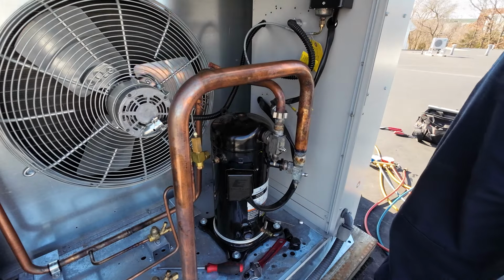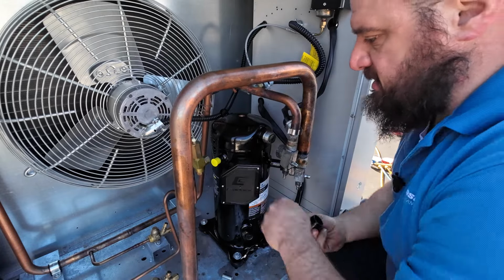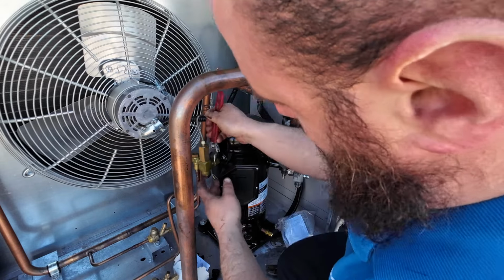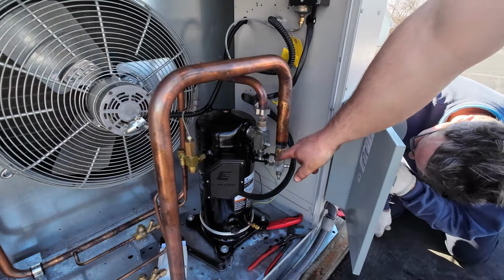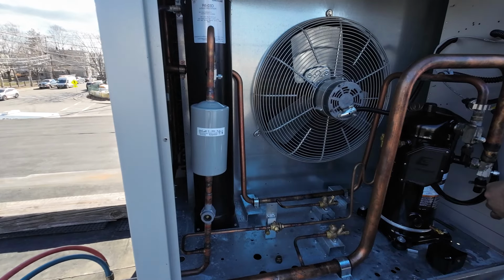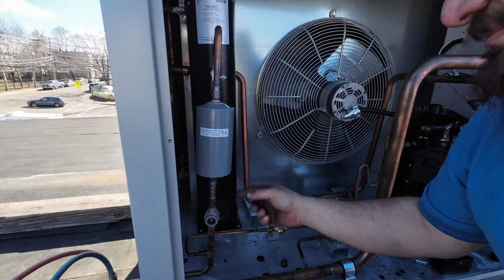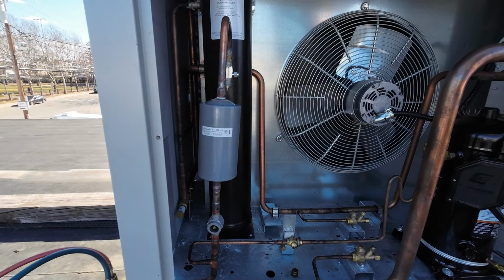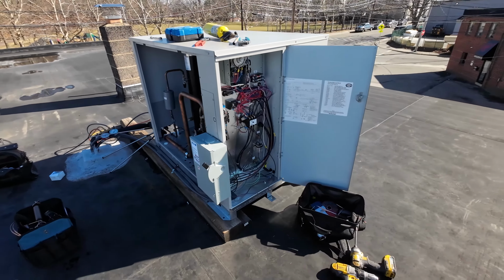Another Day In The Life of an HVAC Tech : Freezer Compressor Replacement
Replacing a scroll low temp compressor for a large walk in freezer with dual evap coils.